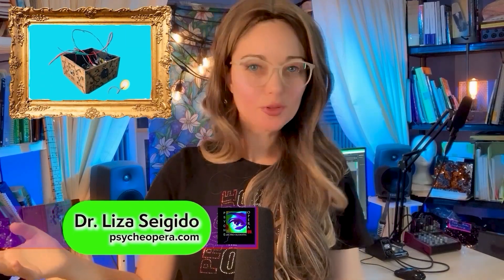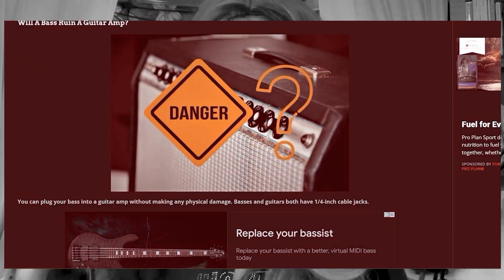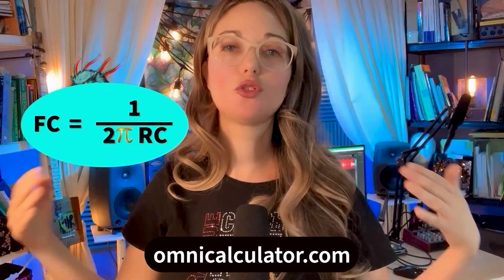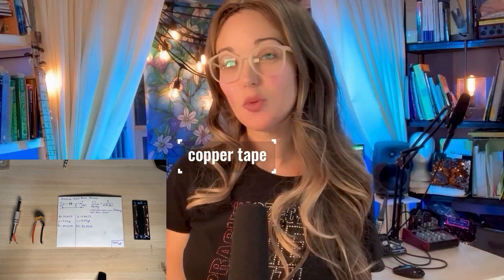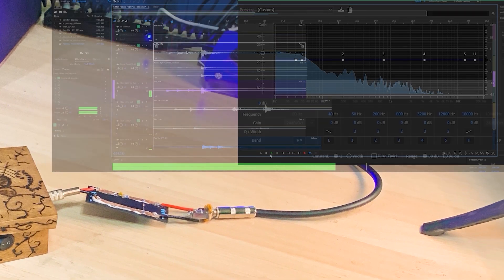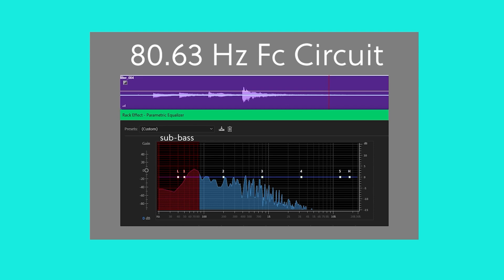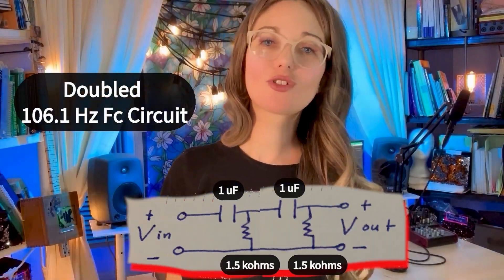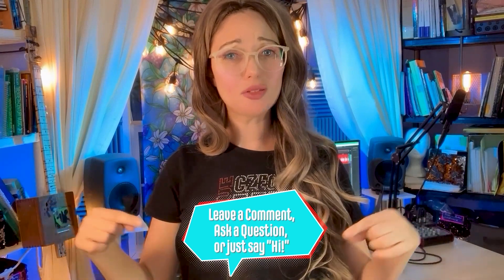Reduce Sub Bass from DIY Piezo Preamp : How to Build an Easy Passive High Pass Filter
This project started as a casual exploration of passive high-pass filter circuits to improve my DIY piezo preamp's performance with guitar pedals; all of my cigar box guitars use piezo pickups. While researching this topic, I learned something important about guitar amps that made my casual exploration of passive high-pass filters very important. Please watch this video if you built the DIY piezo preamp featured in an earlier video and explore the resources below. Cheers! - Dr. Liza Seigido ,

RESOURCES

Shout out to @thewayfarerproject! Thanks for the little cameo : )

LINKS to PASSIVE HIGH PASS FILTER w. Roughly 80 Hz CUTOFF COMPONENTS on AMAZON

Copper Tape
Female TS Connectors
Prewired Male TS Connectors
Ceramic Capacitor Kit (Includes 30 1uf Capacitors)
Resistor Kit (Includes 20 1.5K Ohm Resistors)
24 Gauge Copper Wire